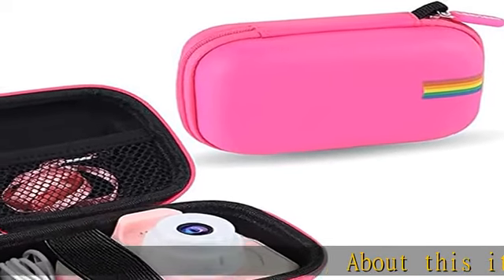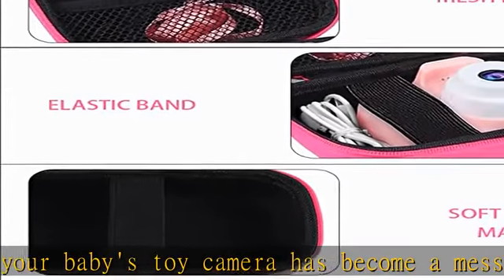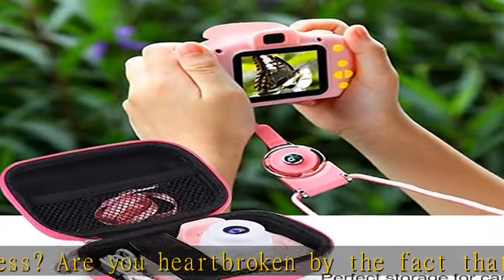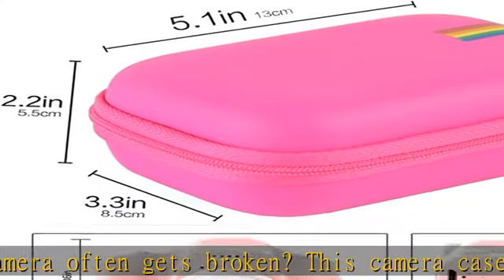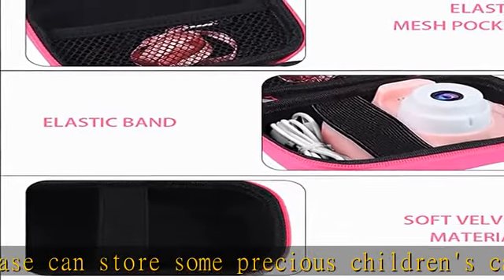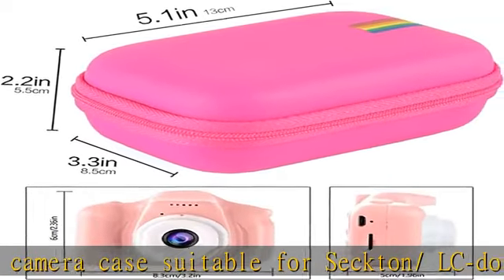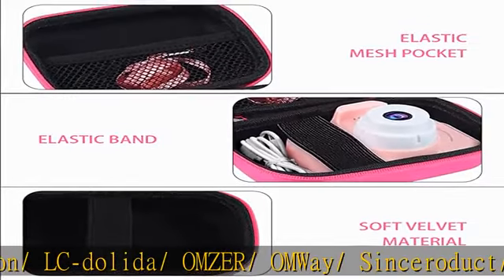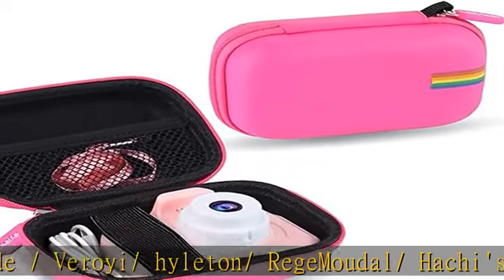Leayjeen Kids Camera Case Compatible with Seckton/GKTZ/OZMI/PROGRACE/Dylanto/Rindol/VATENIC/Nine Cu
Leayjeen Kids Camera Case Compatible with Seckton/GKTZ/OZMI/PROGRACE/Dylanto/Rindol/VATENIC/Nine Cube/hyleton and More Kid Digital Camera Toys Gifts and Accessories (Case Only)